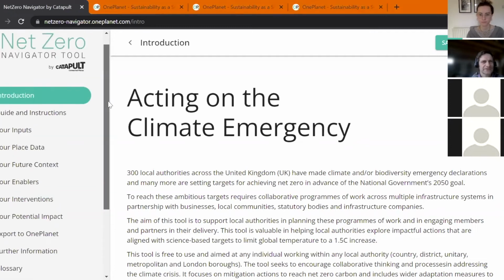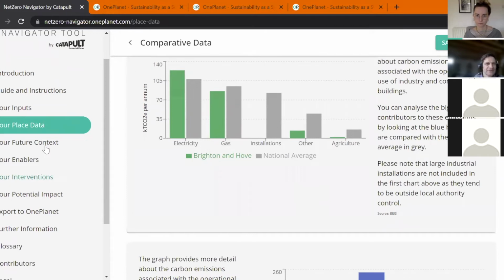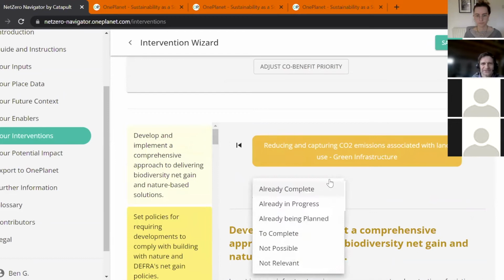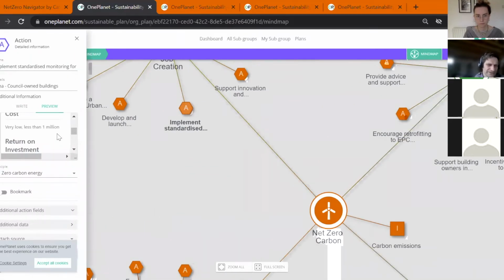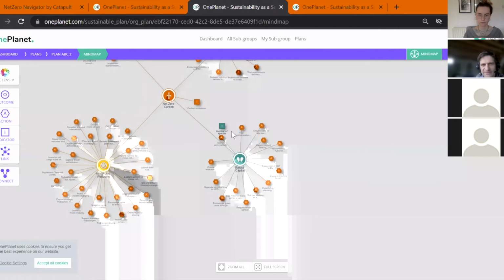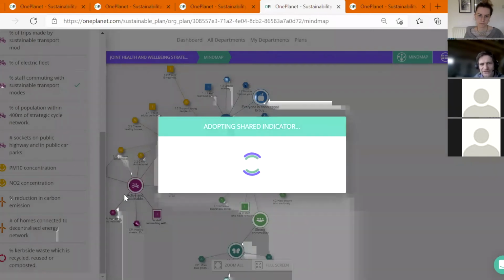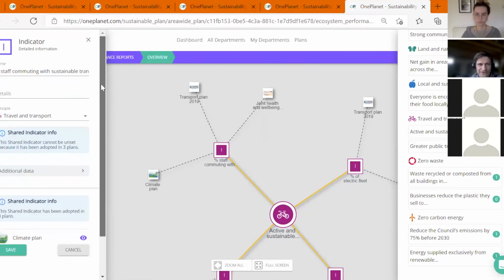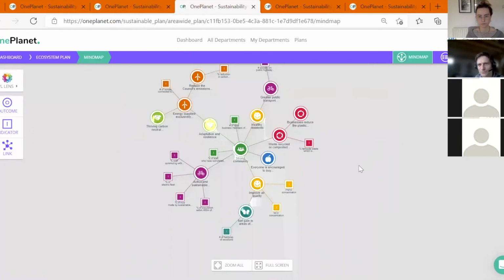Net Zero Navigator Tool: Getting Started Session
The Net Zero Navigator Tool helps local authorities reach their net zero targets.

Connected Places Catapult have worked with partners and in close consultation with a range of local authorities to develop a strategic tool to help think through the interventions and changes which need to happen, who should be involved and how to make the political and economic case for execution.

Catapult has worked with OnePlanet to integrate the Net Zero Navigator Tool with a OnePlanet ecosystem solution.

This video is a recording from our Net Zero Navigator Tool: Getting Started Session that we hosted to introduce local authorities to the tool and OnePlanet platform.